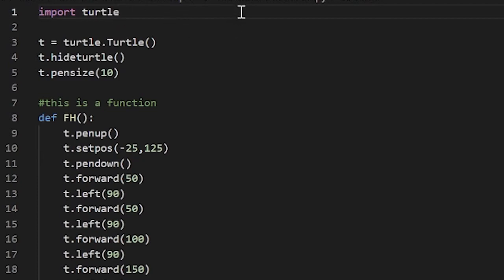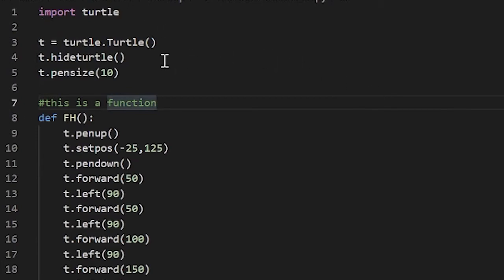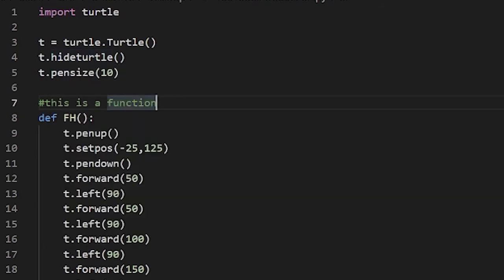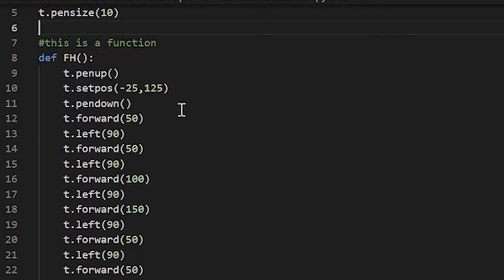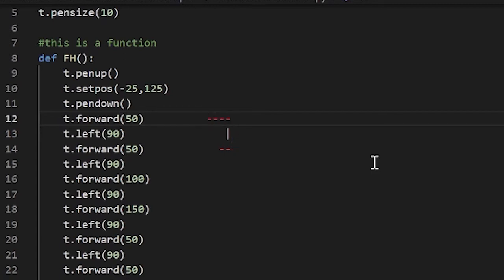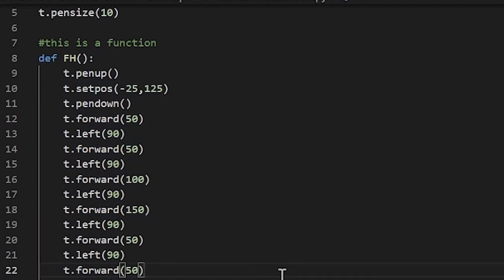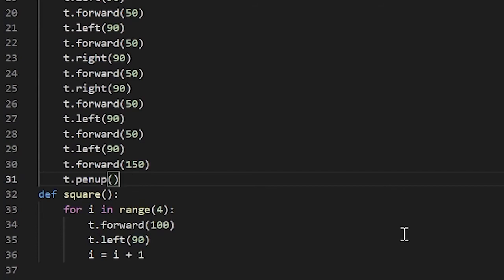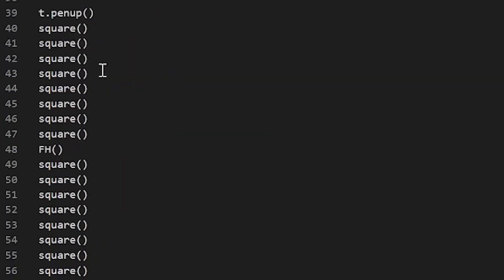Graphics With Turtle Part 2